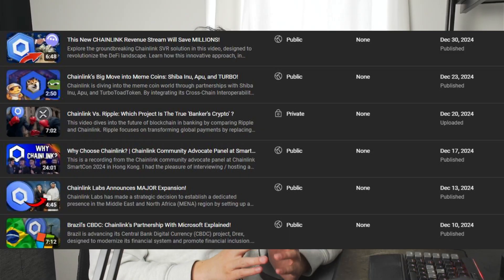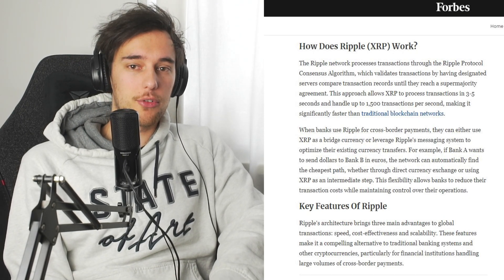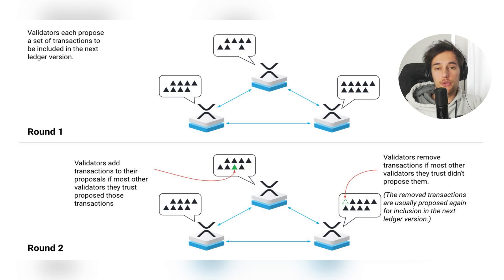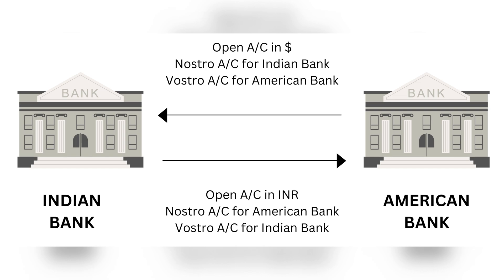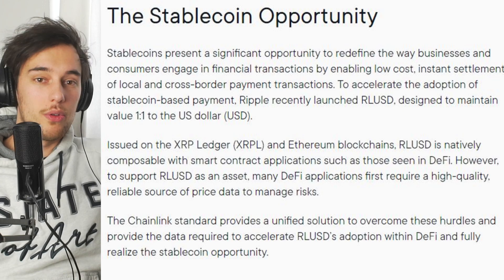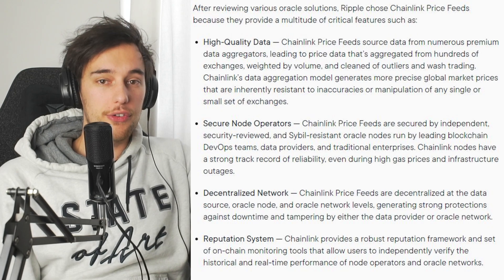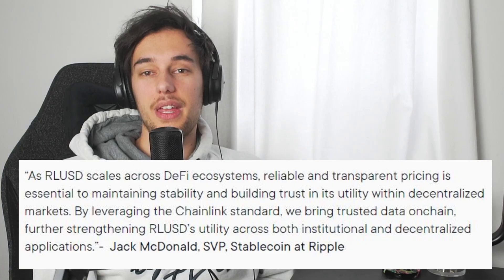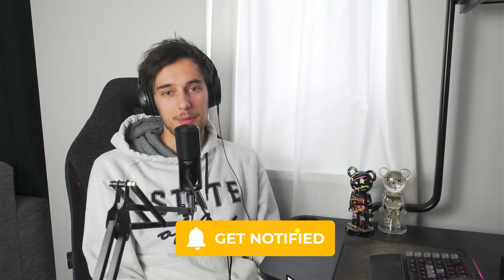Ripple Adopts The Chainlink Standard: What Does This Mean?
Ripple has adopted the Chainlink standard for verifiable pricing data, which is crucial for the stablecoin's functionality in DeFi. Chainlink Price Feeds are now live on Ethereum, providing RLUSD with a secure and dependable source of pricing data. This integration enables developers to embed RLUSD into various DeFi applications for purposes like trading, lending, and more.
Chainlink enhances RLUSD by aggregating data from multiple premium sources, ensuring that price feeds are accurate through a volume-weighted average from both on-chain and off-chain markets. This broad data sourcing strategy makes the feeds resistant to manipulation or inaccuracies. The network is supported by a wide array of reputable and security-audited node operators, ensuring that data reliability is maintained even under challenging network conditions or during high transaction fees.